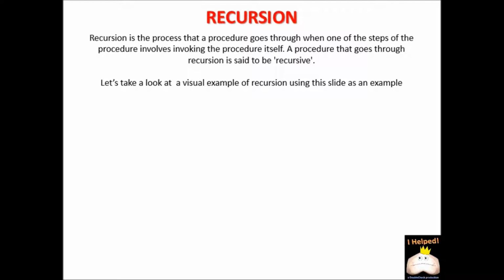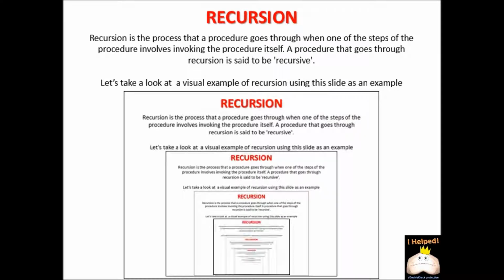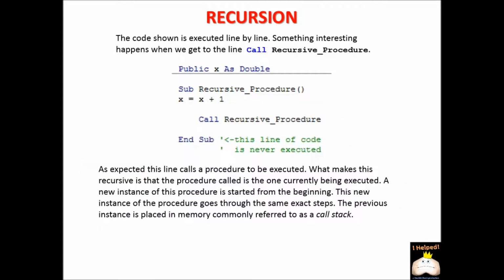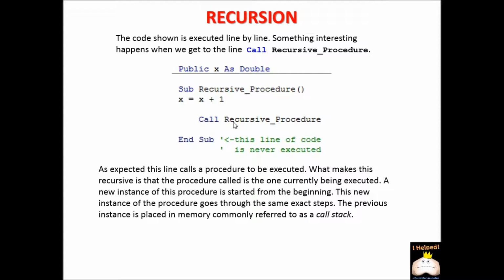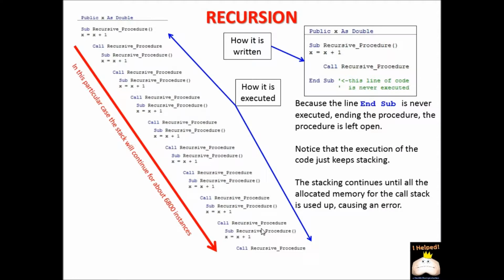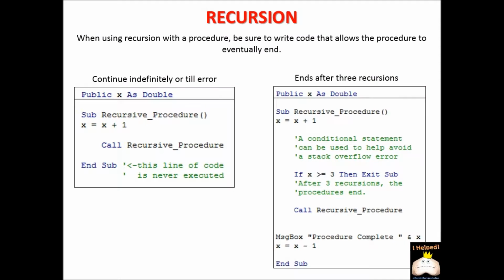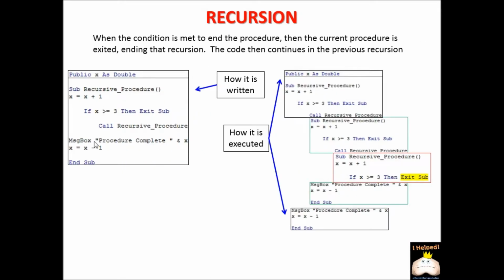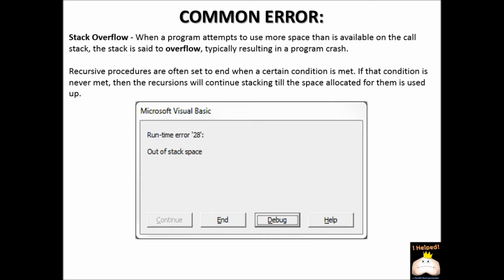VBA Tutorial (Chap 7): Recursion (1 of 2)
VBA Tutorial (Chap 7): Recursion (1 of 2) - This video is intended to show user how to create and use Recursive procedures in Visual Basic for Applications

Introduction (0:00)
Visualizing Recursion (0:02)
Everyday Recursion (1:34)
Simple Recursive Code(2:17)
Recursive Code Breakdown 1 (3:25)
Avoiding Errors in Recursion (5:03)
Recursive Code Breakdown 2 (5:42)
Stack Overflow Error (6:37)

This tutorial was made in Windows 7 using the Visual Basic Editor in Excel 2013 and Excel 2010.